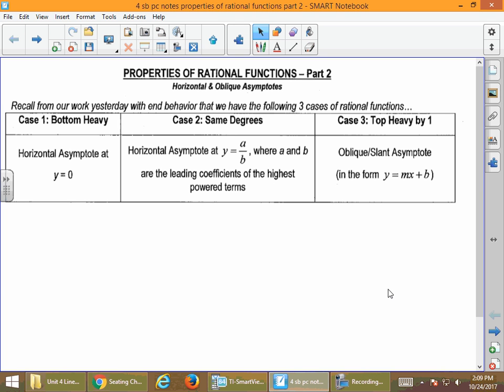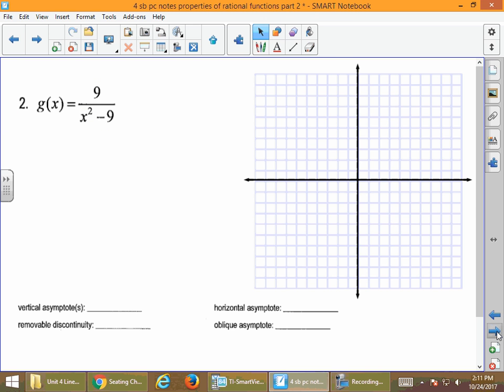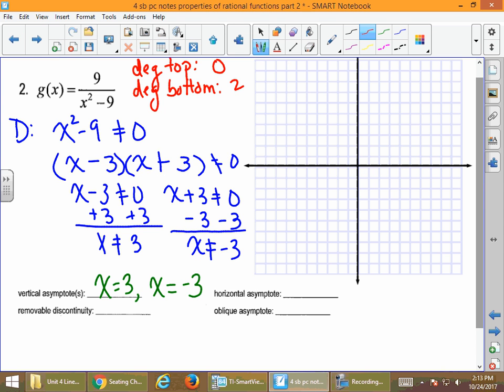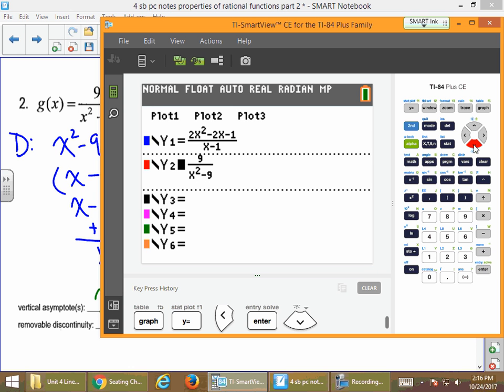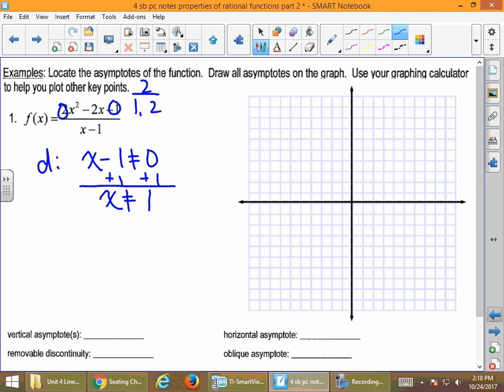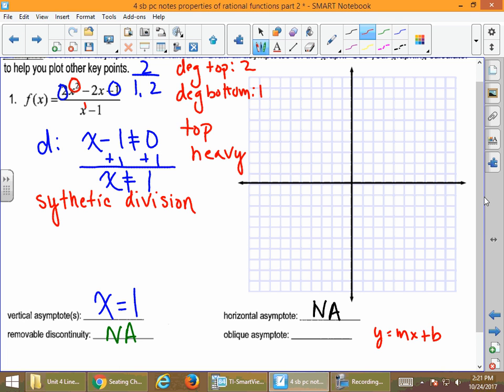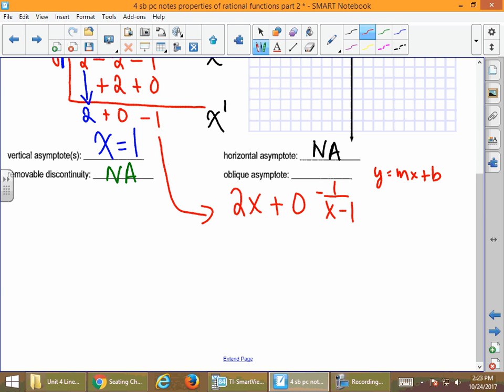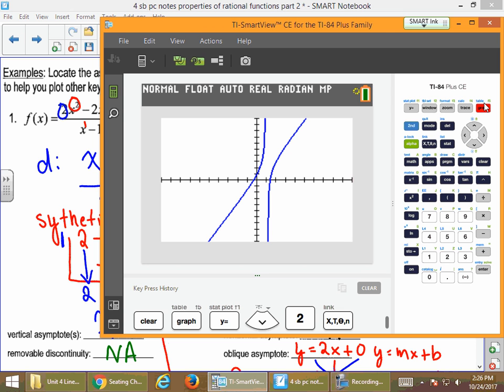pc horiz and oblique asymptotes day 1